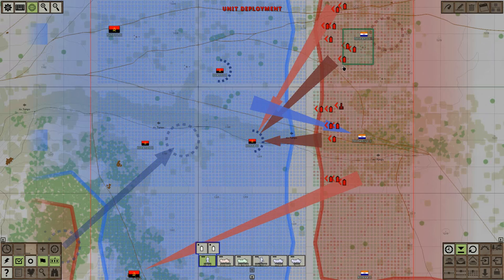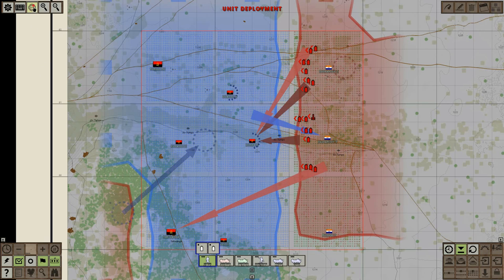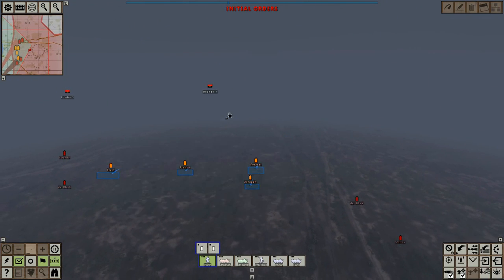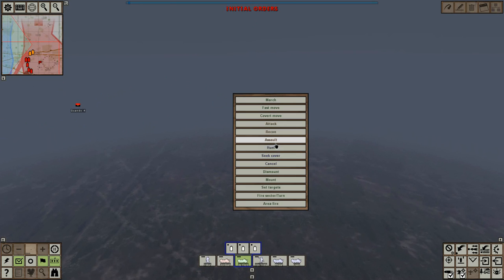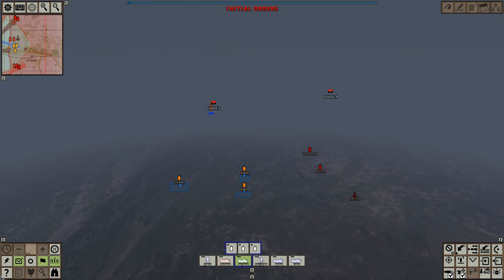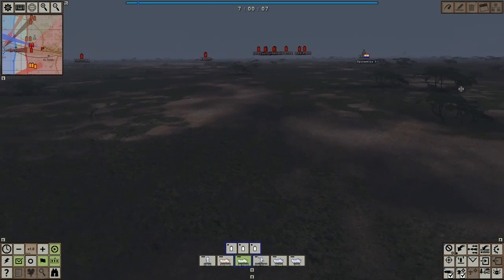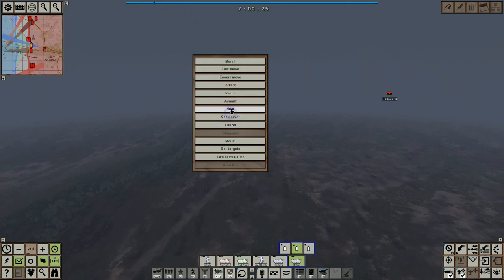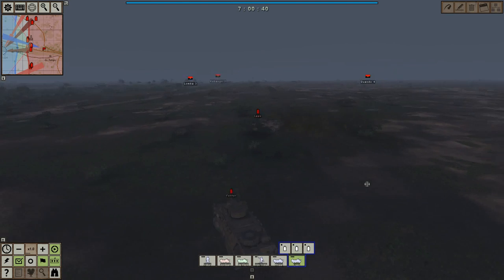APC Battle! Angolan Bush War-Graviteam Tactics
Also add me on twitter! It truly helps the channel when you guys share videos.